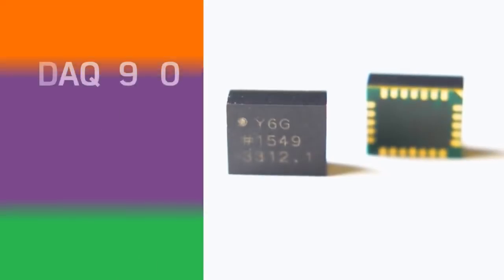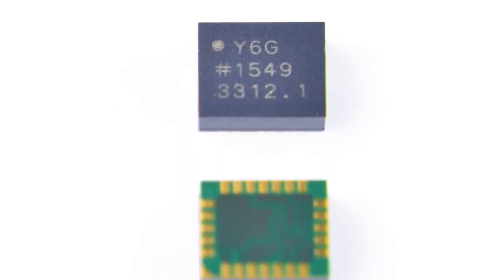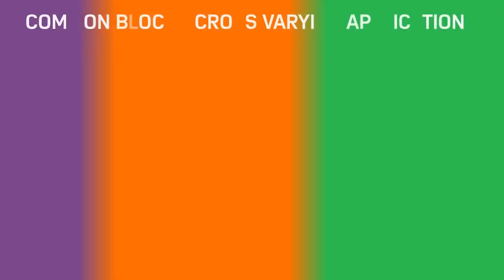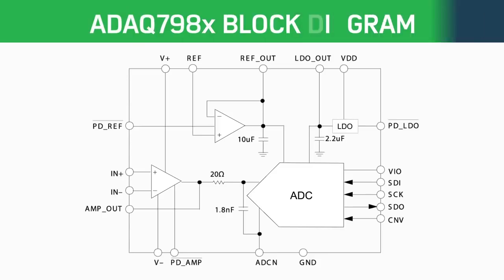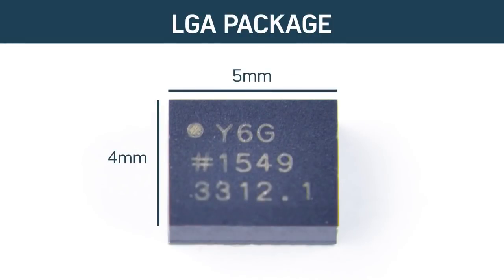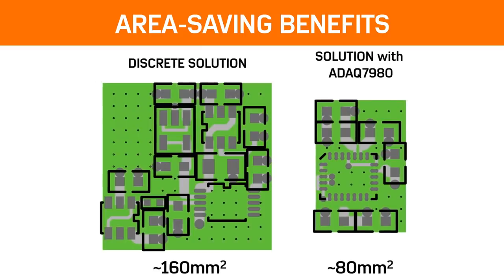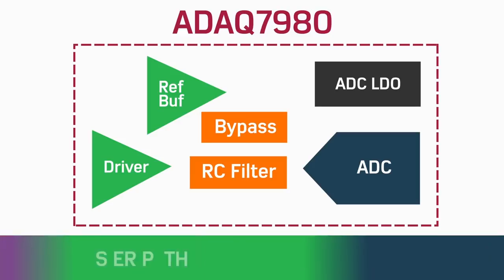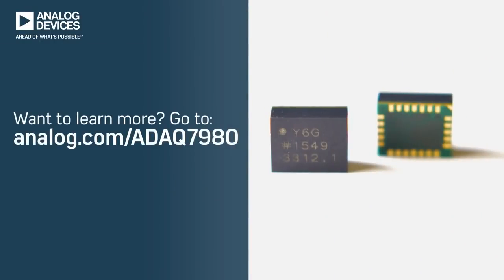Analog Devices ADAQ7980 - Improving Precision Circuit Density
Analog Devices has developed the ADAQ7980. Its combination of performance, small size, and low power consumption sets a new industry benchmark for high precision data acquisition solutions while also reducing the area of the signal chain, reducing component count, and improving time-to-market.